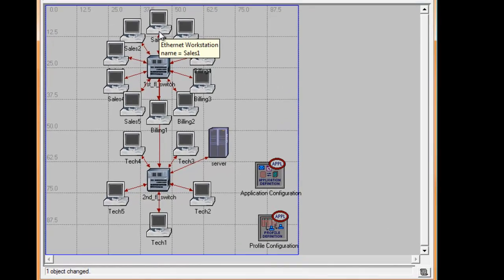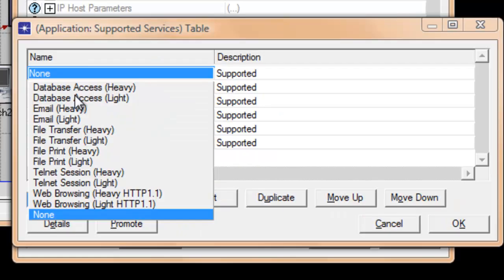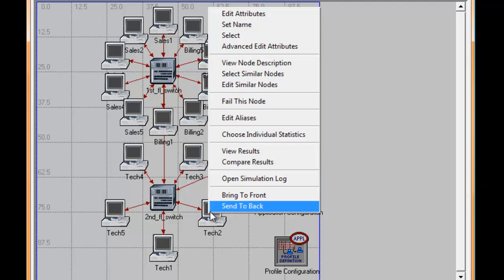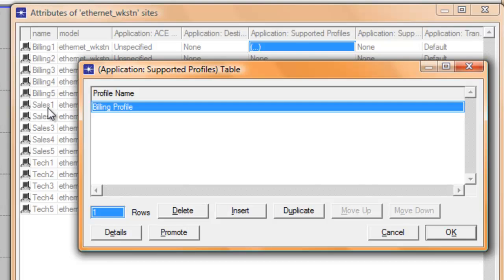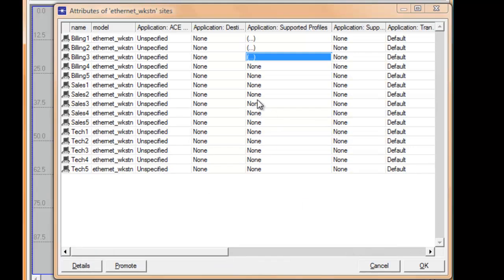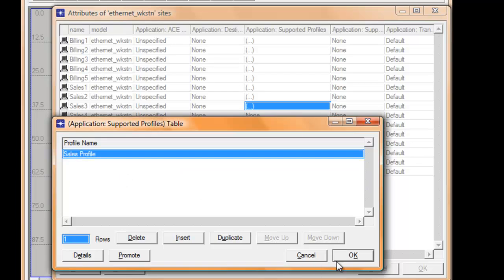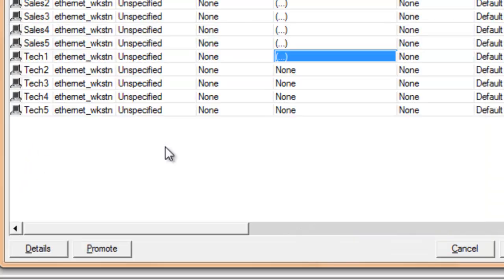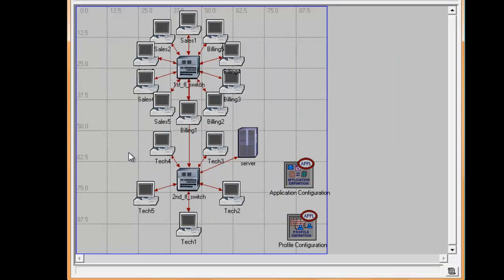The Ethernet Network (part four)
Configuring the server's supported applications and workstations' supported profile services.